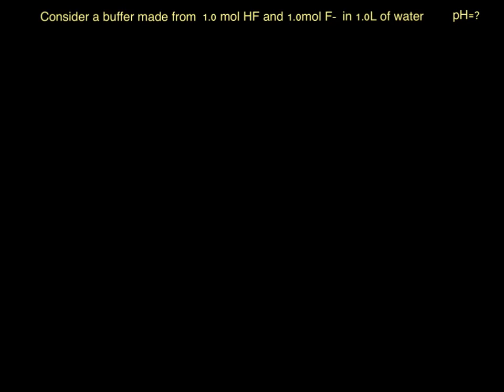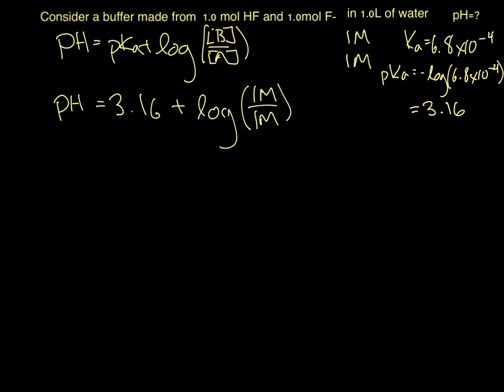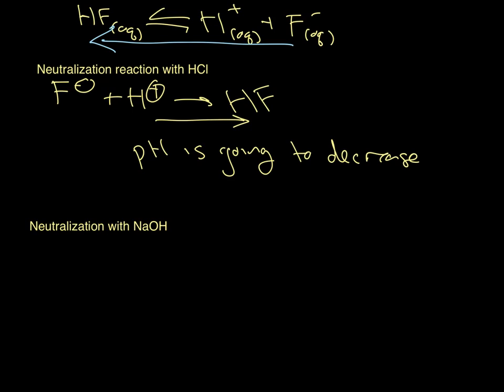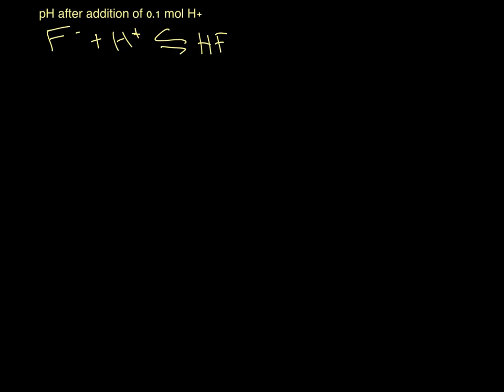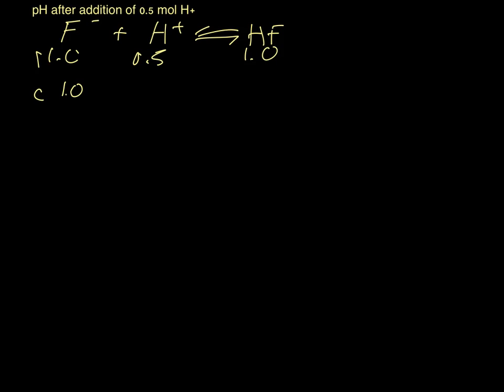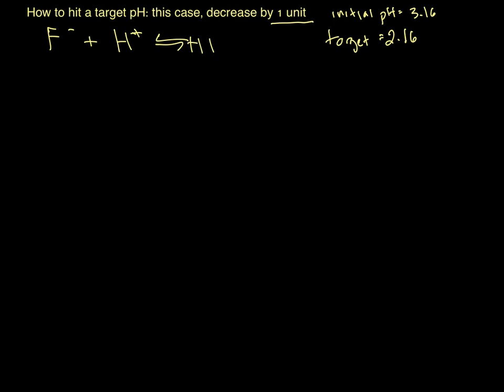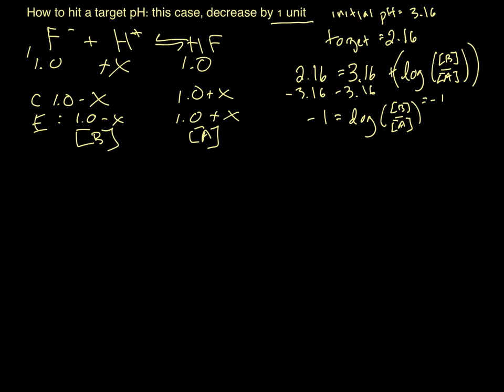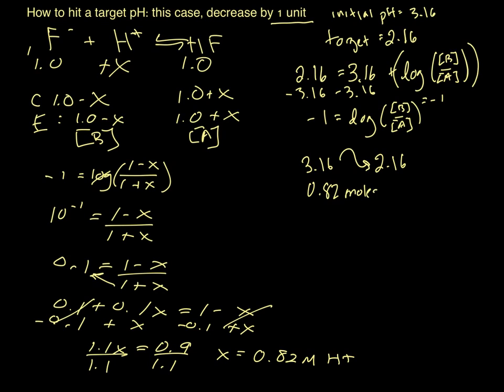Chapter 14 6 Skill Builder 5 Buffers